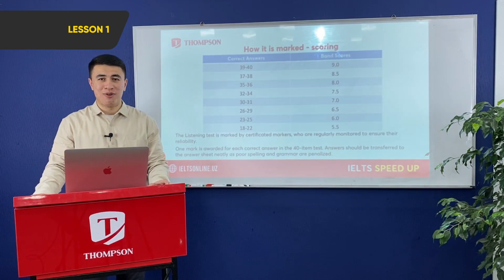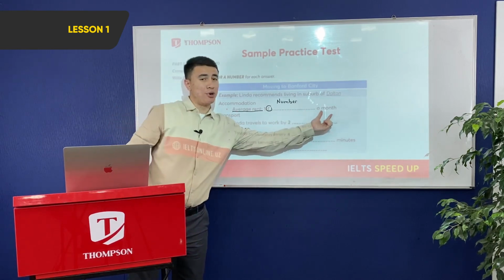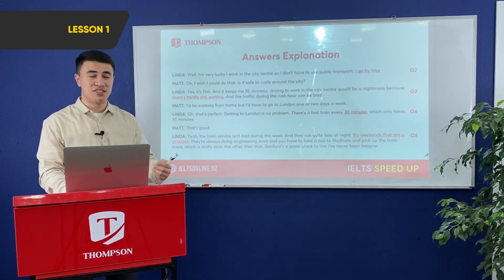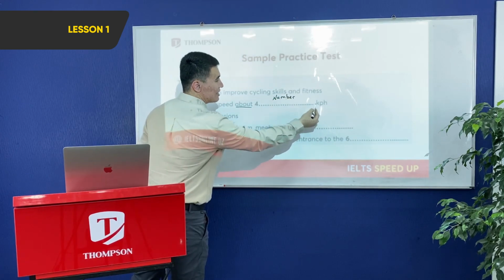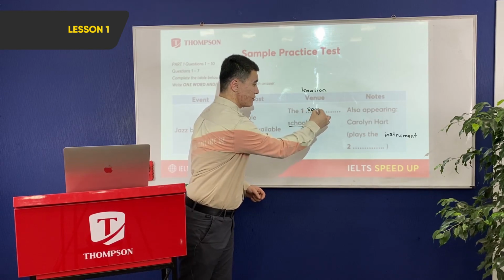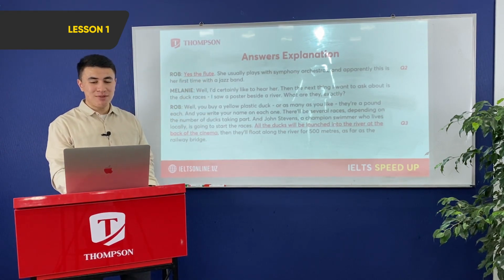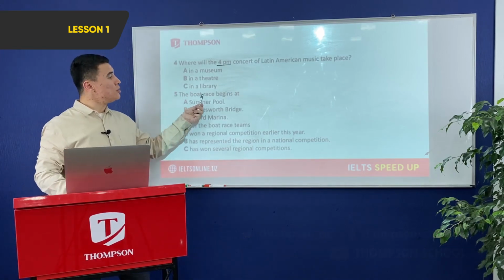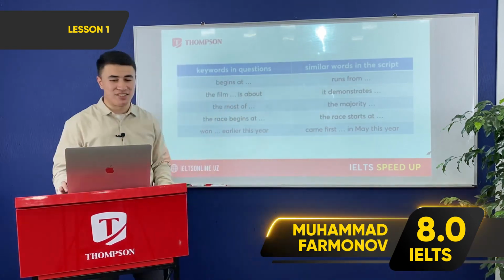EduLink.uz | IELTS Speed up sinov darsi